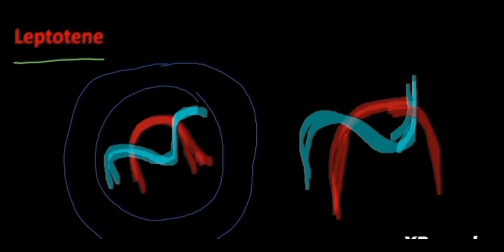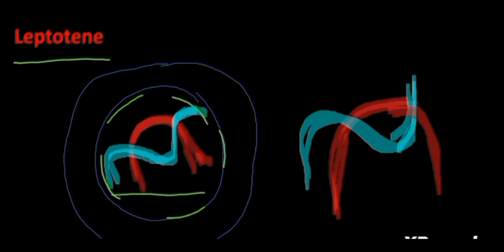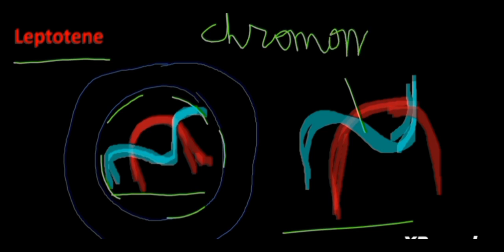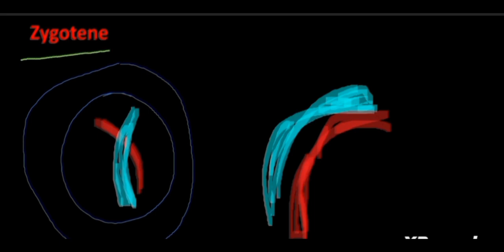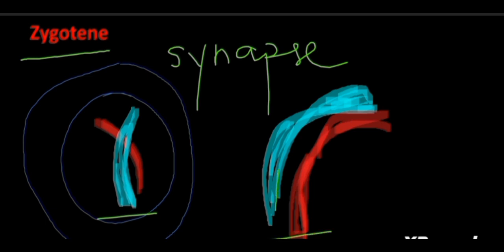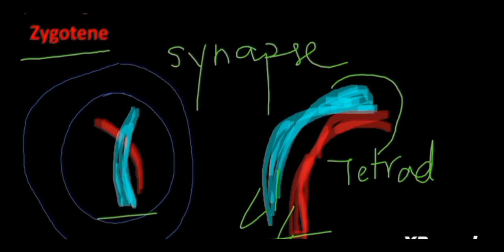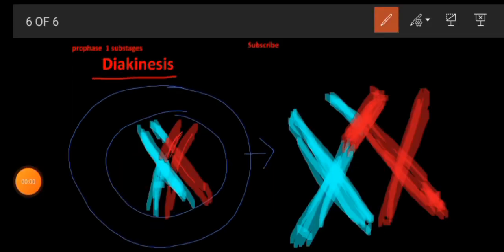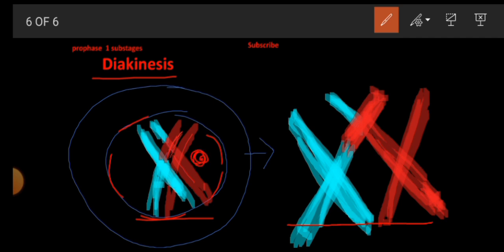Prophase 1 Stages | Meiosis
# prophase 1 meiosis, substages of prophase 1, diplotene zygotene pachytene leptotene diakinesis, YouTube videos, ytvideos